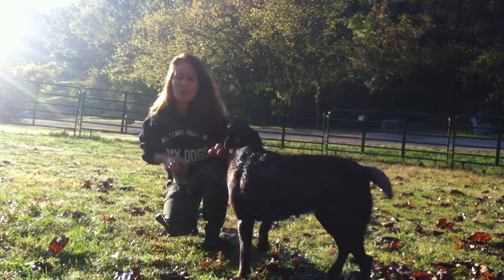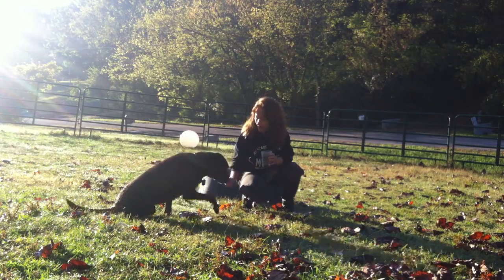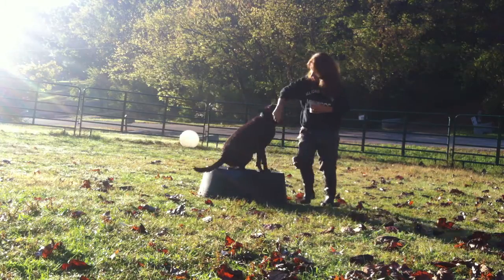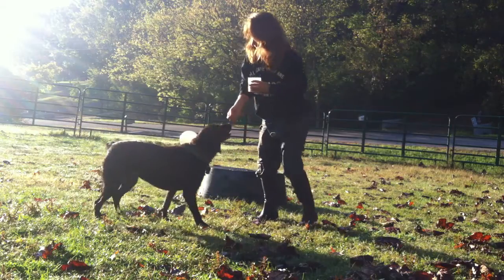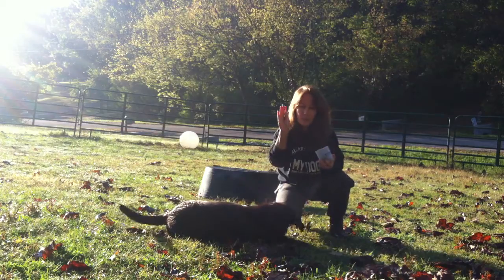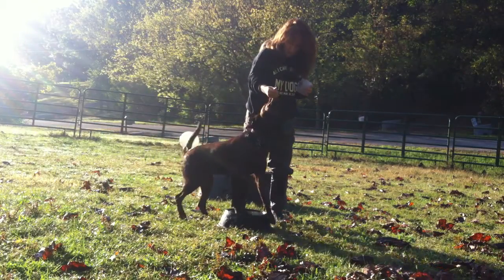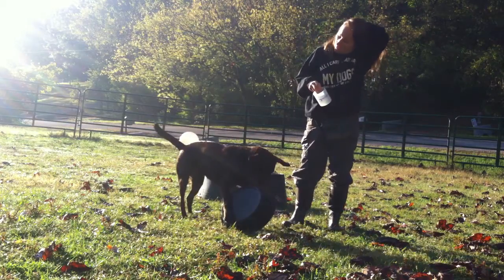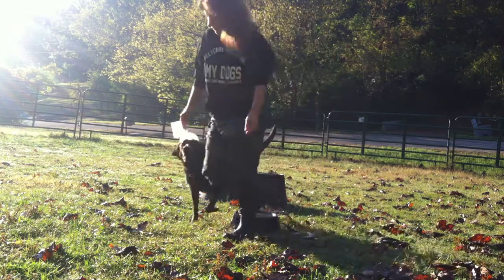Dog 101 - Have Fun Feeding and Teaching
If you have a busy schedule and work 9-5, make feeding fun for your dog before you leave. Try not to feed your dog in a bowl for one month or more. feed from your hand and shape/mark behavior with a fast little teaching session. make teaching FUN for your dog. it's more about shaping. don't worry about the sit, down, stay commands in the beginning...You build a foundation and relationship by food reward and marking. the sky is the limit for teaching your pup new things. be your pups resource...stop feeding from a bowl : ) .contact me if yo have questions on how to have FUN teaching/training your dog/puppy.